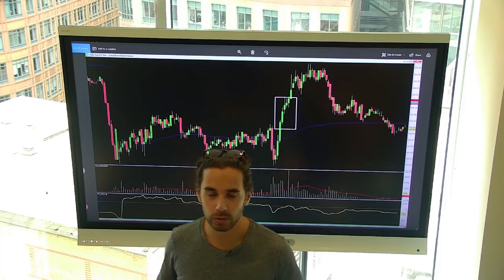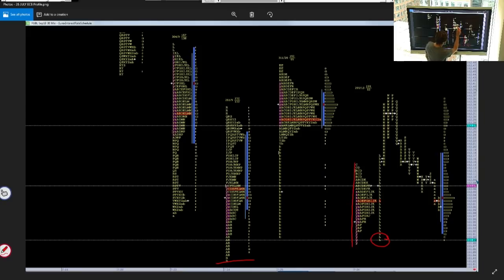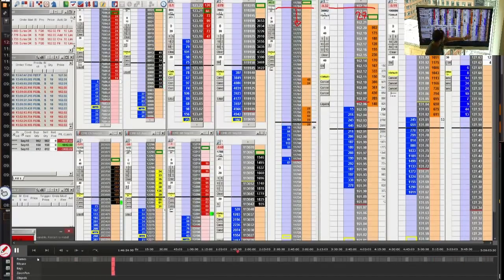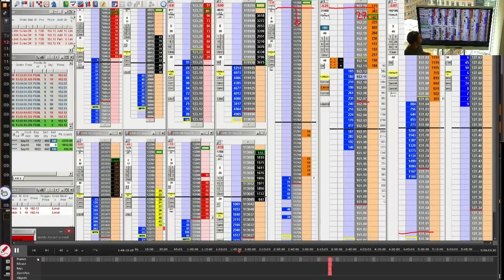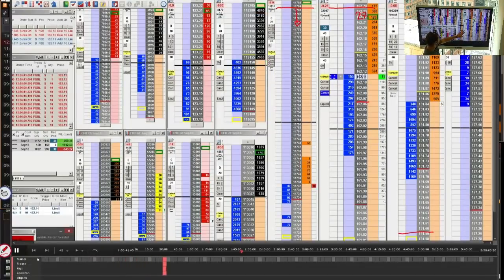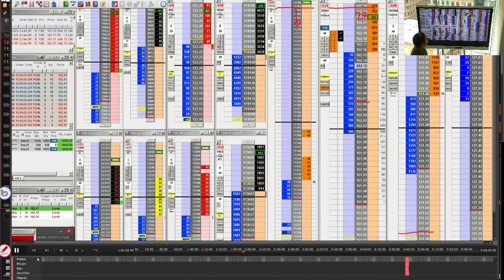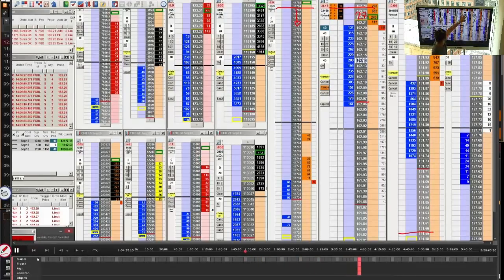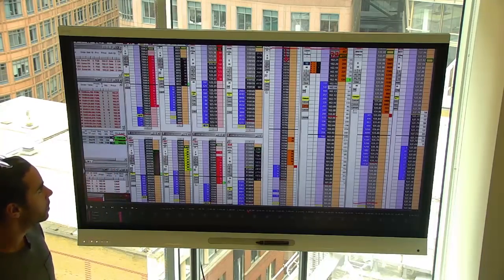AXIA Elite Trader Trades Bund during Quiet ECB - Live Trading | Axia Futures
This price ladder and order flow session looks at the unique execution style of one of the elite traders on the Axia Futures trading desk. Even during a relatively quiet ECB Press Conference,  we look at how he was still able to scale up a position of over 200 lots with only 1 tick of risk.

In slower market conditions good risk-reward opportunities is what matters most, and knowing how to leverage up with greater conviction. Adam notes that one of the factors helping this trader have confidence in the trade was negative correlation between the EURUSD and Bund futures market.

With small targets, this trader was able to dynamically manage his size and never risked going more than 1-2 ticks offside. As the Euro began taking out its low, the trader slowly fed clips into the Bund market. However, he was equally quick to scale out of the trade, as the last thing anyone wants is to be caught offside during a risk event by a surprise statement while trading large size.

Finally, after seeing a maximum extension of 10 ticks in the Bund, the Euro began showing signs of bouncing and provided the extra information this trader needed in order to scale right down and be on watch for a completion of the move.